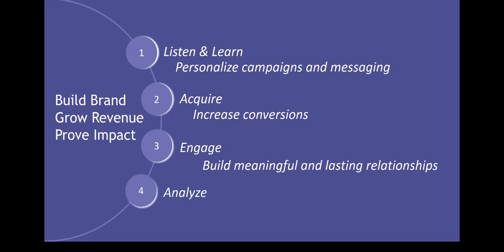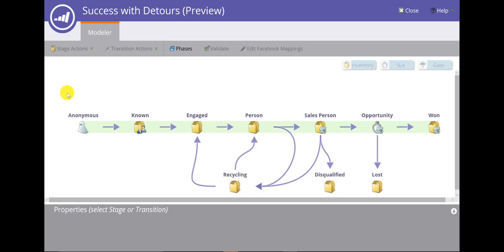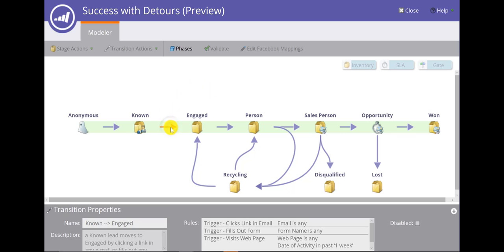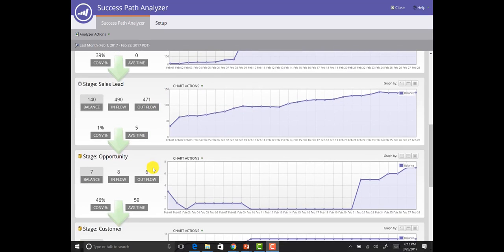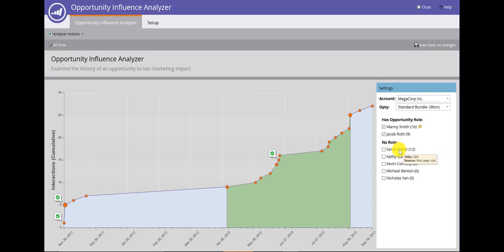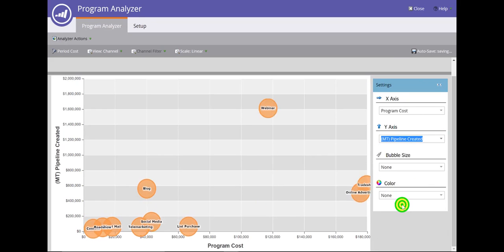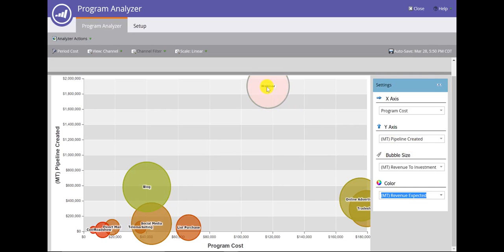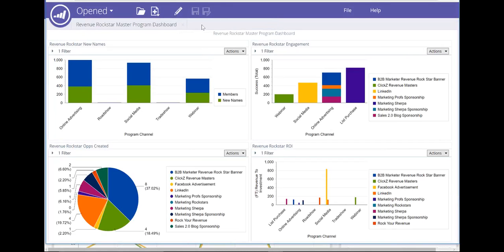Marketo Overview Demo: Part 4 - Analytics